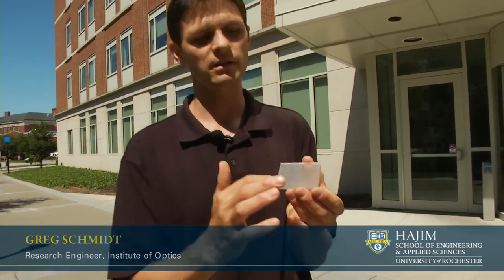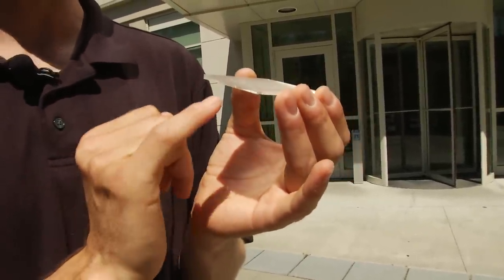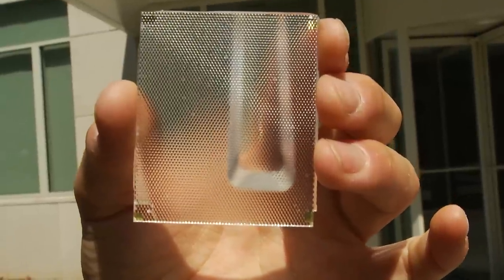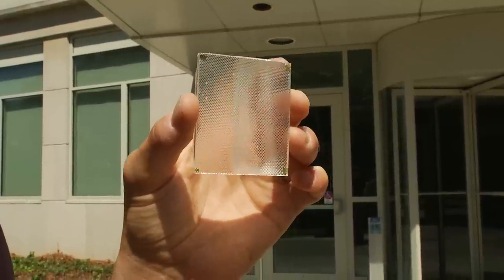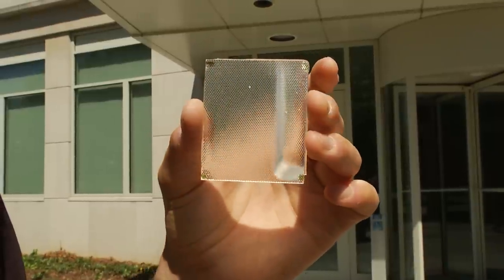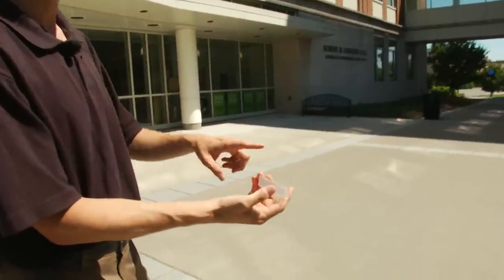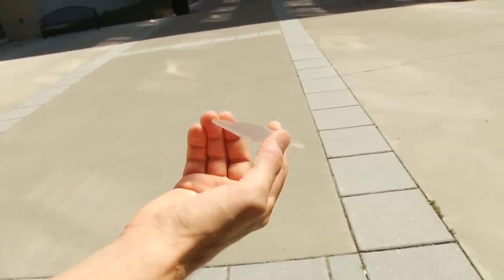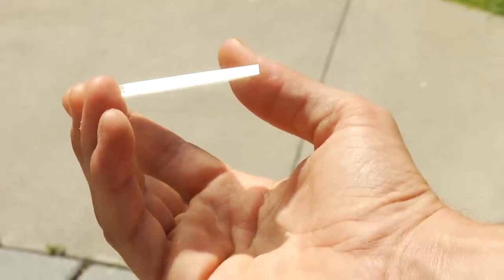Light Guide Solar Concentrators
Greg Schmidt, research engineer at the Institute of Optics, explains how light guide solar concentrators are designed to direct and concentrate sunlight in order to lower costs and improve efficiency of the solar energy systems.